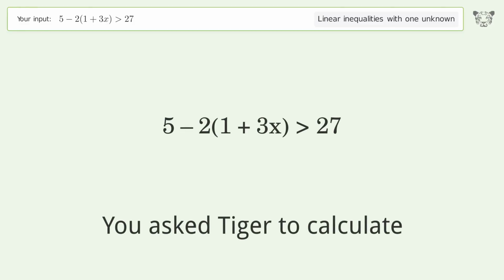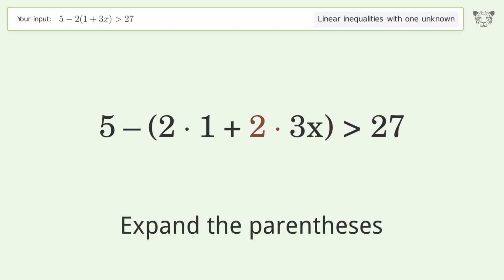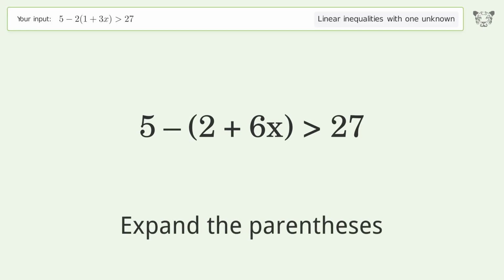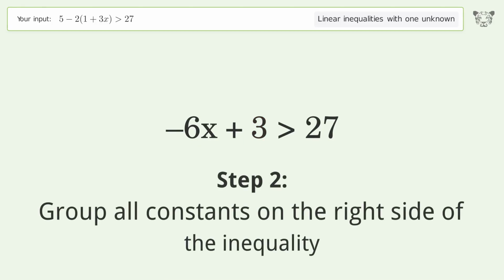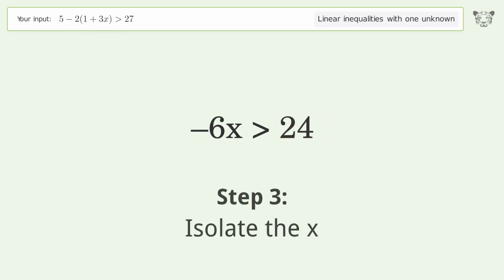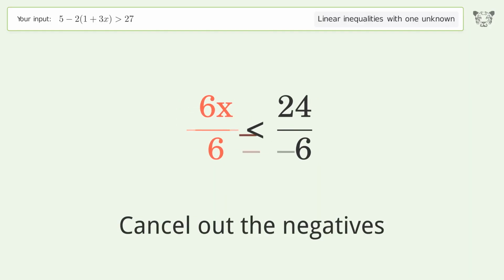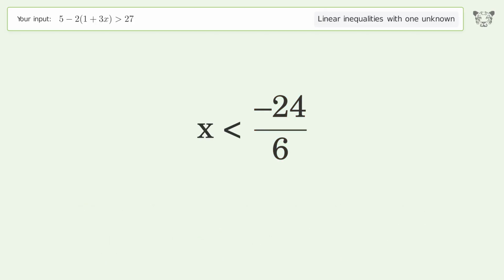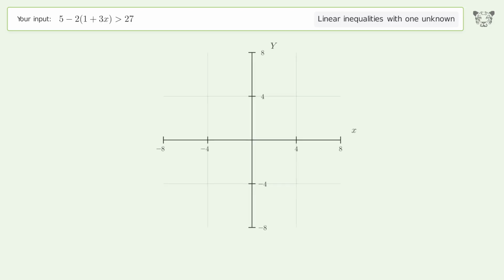5-2(1+3x) greater than 27 - Solve linear inequalities with one unknown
Solve 5-2(1+3x) greater than 27: Tiger Algebra shows you how to solve linear inequality 5-2(1+3x) greater than 27, with clear, step-by-step explanations.